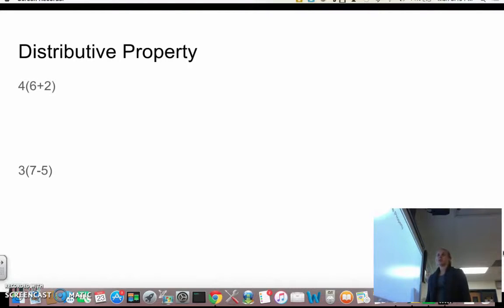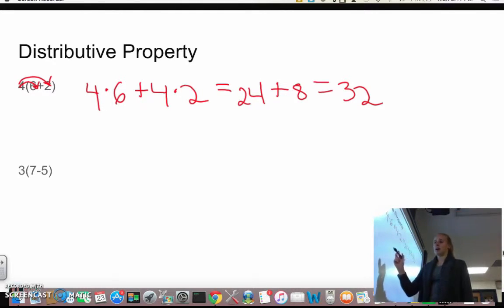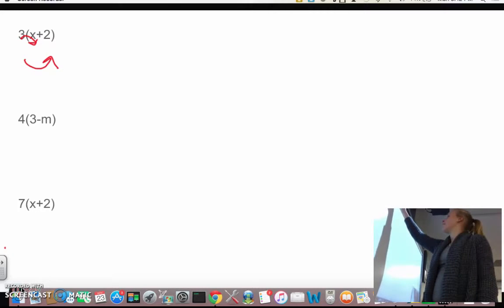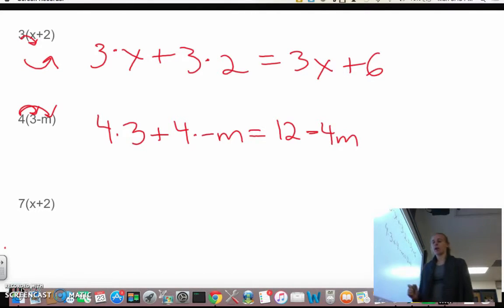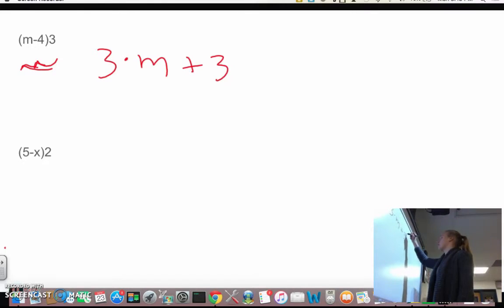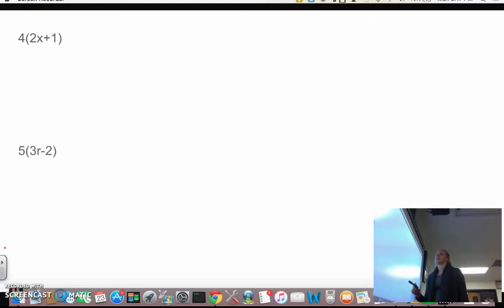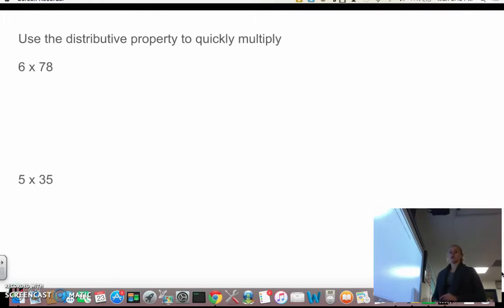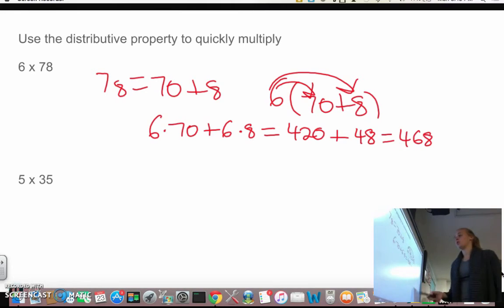Distributive Property Flipped Lesson